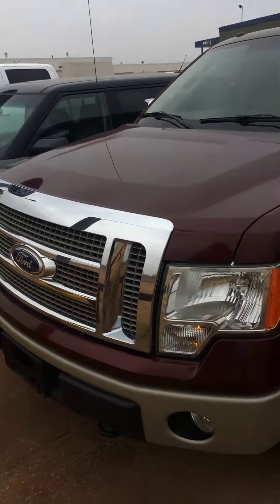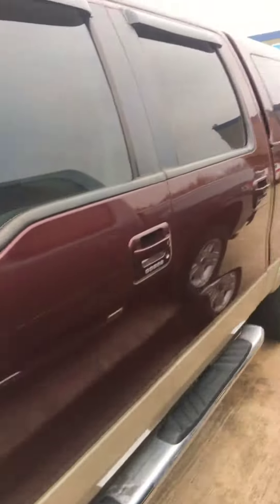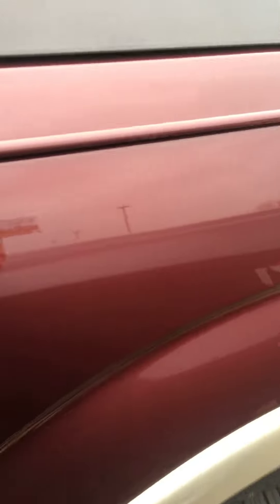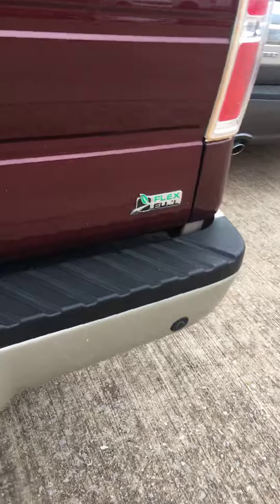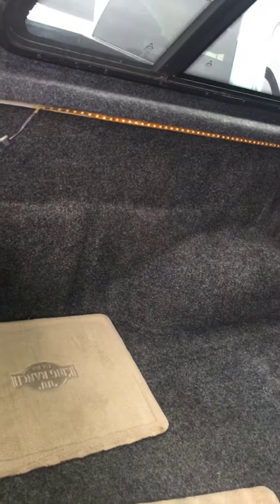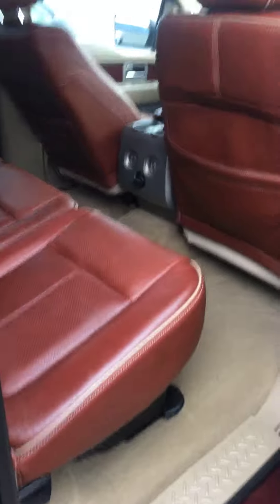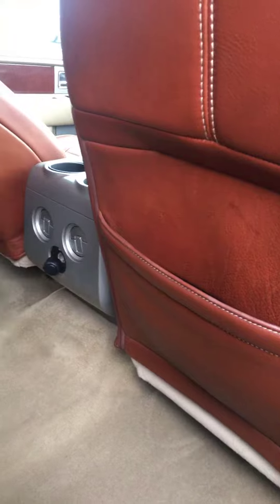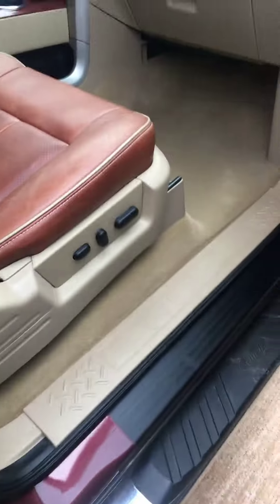2010 Ford F-150 4WD SuperCrew King Ranch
2010 Ford F-150 4WD SuperCrew King Ranch